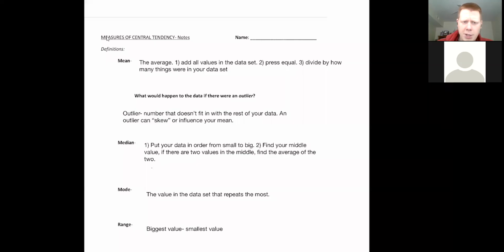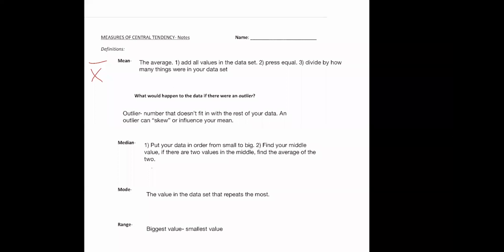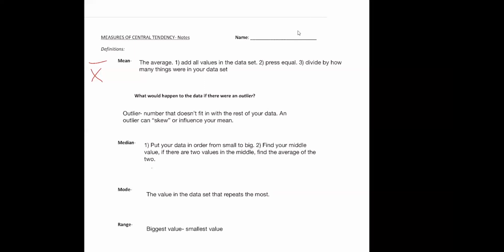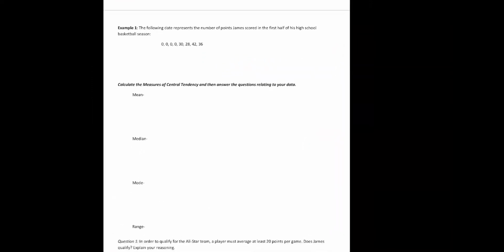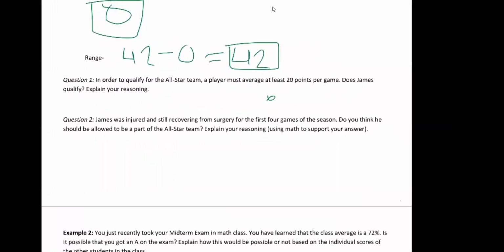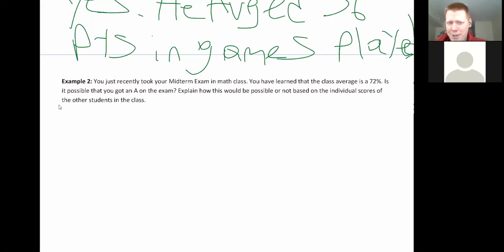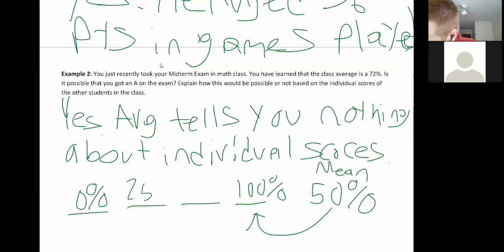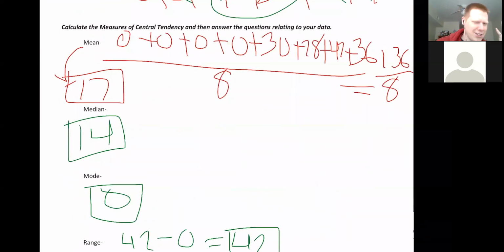Measures of Central Tendency Notes